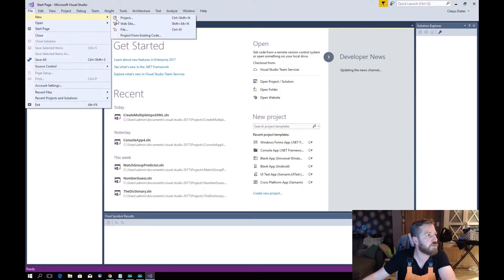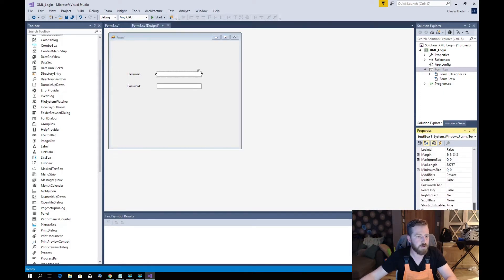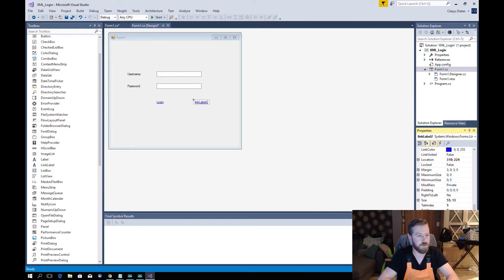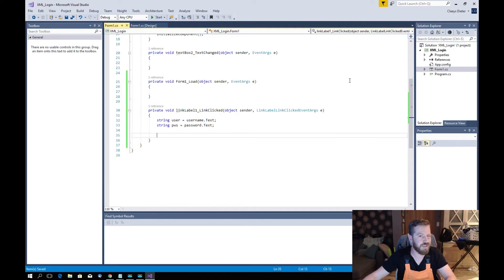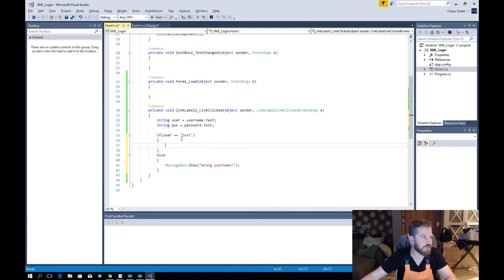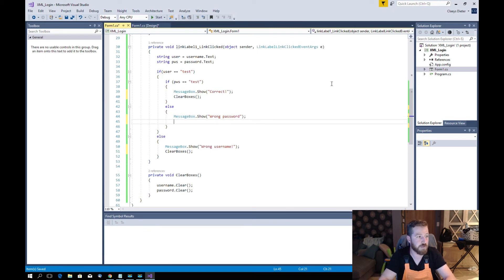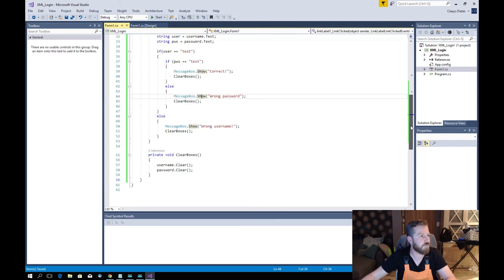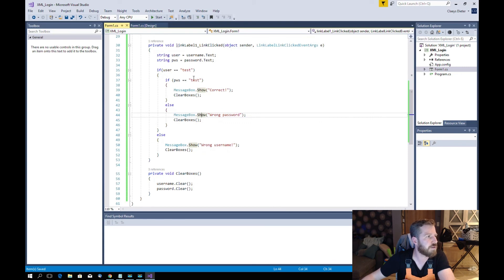C# Create your login system with xml - PART 1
Creating step by step, a login system this to give access to your application. We use first the basic commands, and then extend it with xml to store users passwords and usernames. In next video we extend the login system with encrypted data and to add extra users to your login system.

Do you want to make powerful software, Windows and Mac software or ios and android applications? Then this course is a great place to start.

Learn how to read, write and understand C# code completely from visual studio as we lay a great foundation for creating various types of software.

Every month there will be two winners from the subscribers from our channel on youtube and facebook. Be a winner and win $ 25,00..